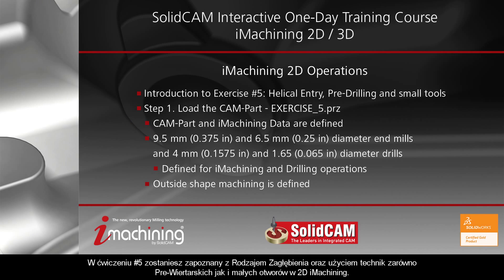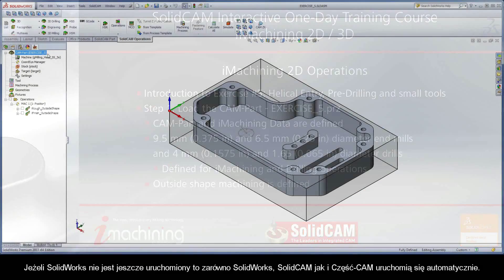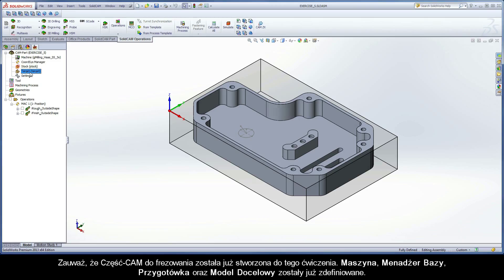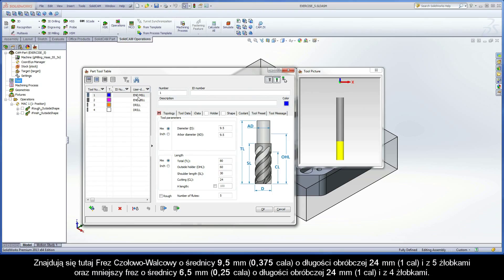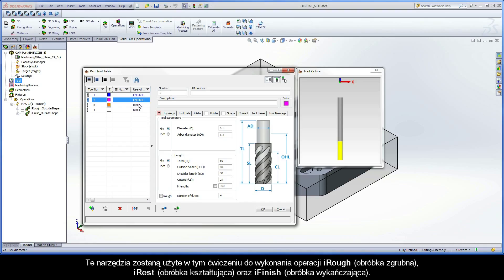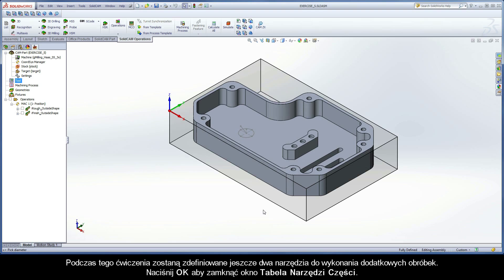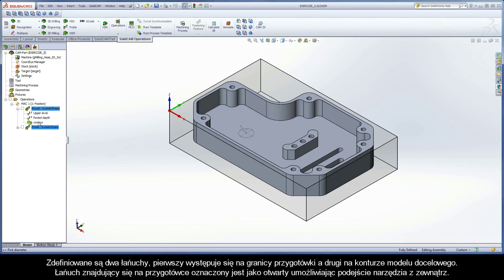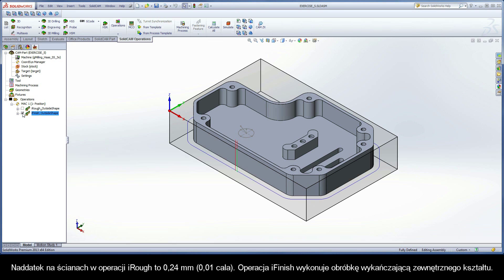SolidCAM iMachining Training Course - Exer #5: Load the CAM-Part (PL)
This video is Step 1 in Exercise #5 of the Interactive Training Course for iMachining. In this exercise, you will become more familiar with Helical Entry, the use of Pre-Drilling techniques as well as the performance of small tools in iMachining 2D. Load the SolidCAM part used in this exercise - EXERCISE_5.prz. The CAM-Part and iMachining Data are defined. Four tools are also defined - two milling tools and two drilling tools.